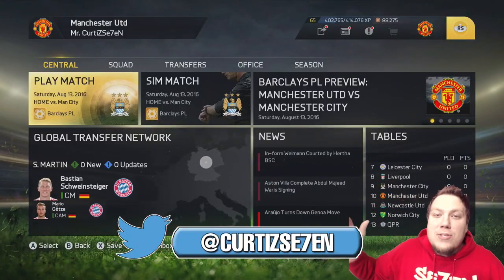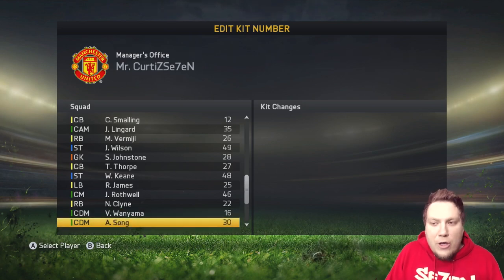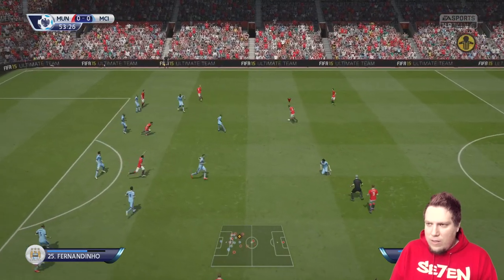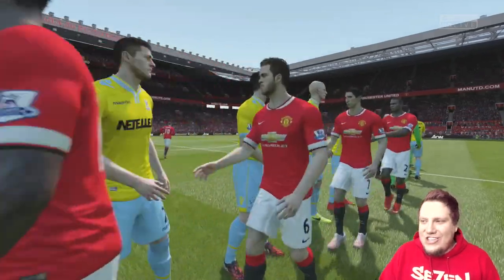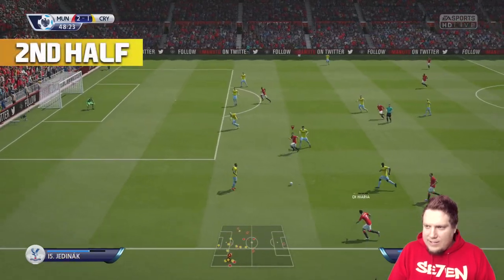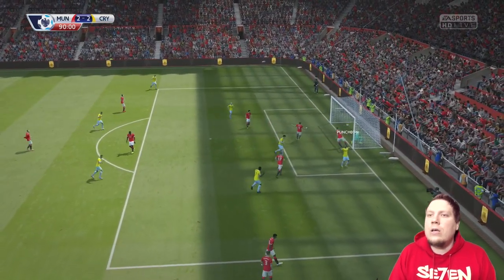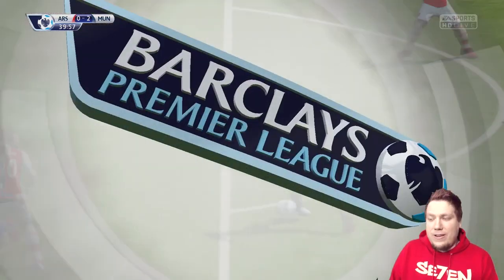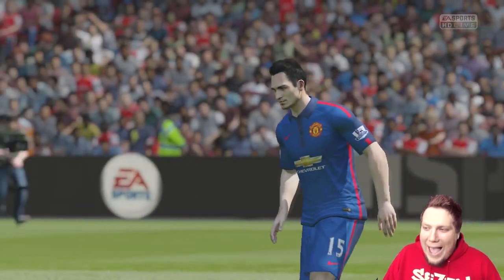FIFA 15 - MAN UTD CAREER MODE - S3 #2 - OPENING DAY!